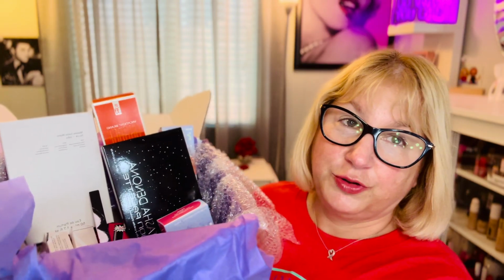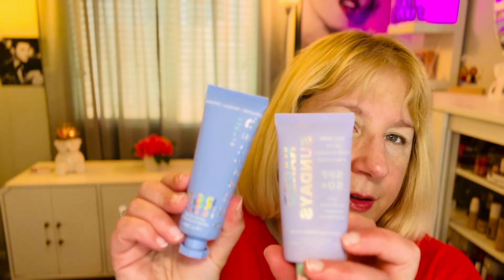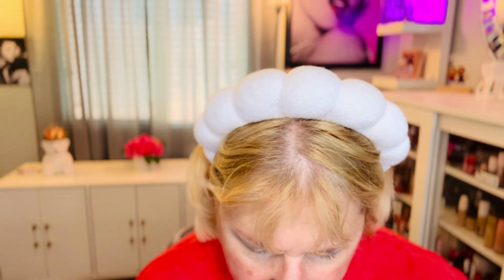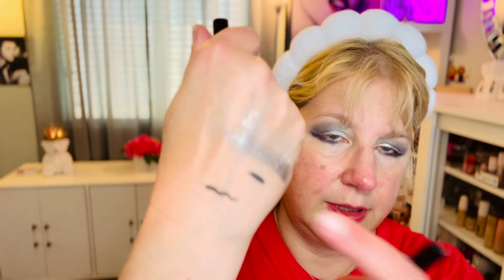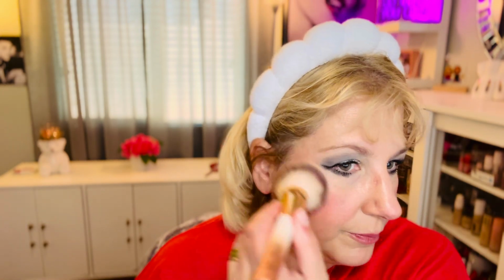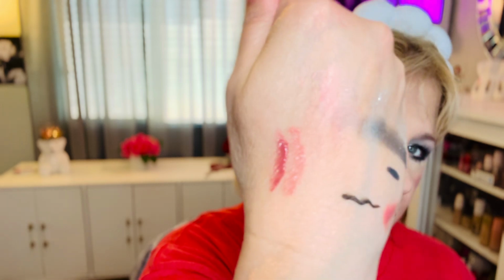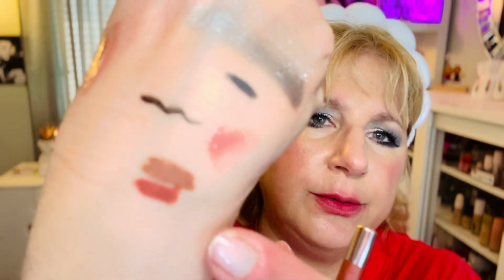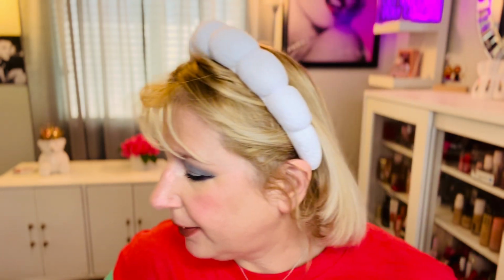NEW** MAKEUP TRY ON! 💄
Hi friends! In this video we try the NEW! MAKEUP plus products from my TRENDMOOD BOX!  Full list of all products used, and shades are listed below in the description.  Grab a snack, relax and enjoy!

PRODUCT DEETS:
undefinedbeauty R & R Gel Moisturizer
natashadenona XENON Midi Palette
kvdveganbeauty NEW* Tattoo Liner - (liquid)
nyxcosmetics eyebrow glue
innbeautyproject Sun Balm with SPF in shade "Pink" *New
itcosmetics Illuminating CC Foundation in shade "Medium"
kosas Blush Is Life blush in shade "Hype" *New
nyxcosmetics Fat Oil in shade "Chillin Like a Villian" and "Sprinkle Sprinkle" *New
gxvebeauty Liquid Matte lipstick in shade "Original Recipe"
fentybeauty Trace'd Out lip liner in shade "Rubbabandz" and "Satin Panty" *New
fenty Gloss Bomb Stick in shade "FU$$Y" and "Spice'd Cold" *New
lauragellerbeauty Eyebrow Pencil in shade "Taupe"
kvdveganbeauty Full Sleeve Tubing mascara

SKINCARE I USE:
tatcha Dewy Skin Serum and Dewy Skin Cream
glowrecipe Watermelon Glow Niacinamide Hue Drops Sun Glow Serum
tatcha Ageless under eye cream
glowrecipe Cloudberry Bright Essence Toner
tatcha The Essence
nakedsundays SPF 50 Sunscreen
caudalie dark spot brightening serum and
VinoSun Brightening Mineral SPF 50
tatcha ageless revitalizing moisturizer
tatcha Camella Oil Cleanser
fentyskin Fat Water Hydrating Milky Toner Essence with Hyaluronic Acid & Tamarind

ABOUT ME:
Over 40/mature beauty:
hyperpigmentation
some redness
normal dry combo skin
light to medium with neutral undertone for complexion.
olive undertone
I live in a dry climate in the desert southwest.